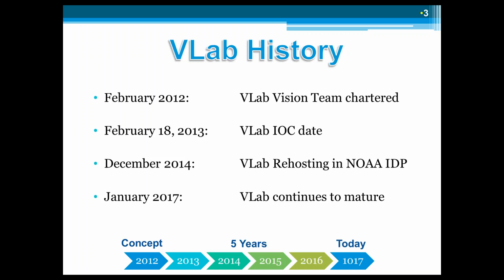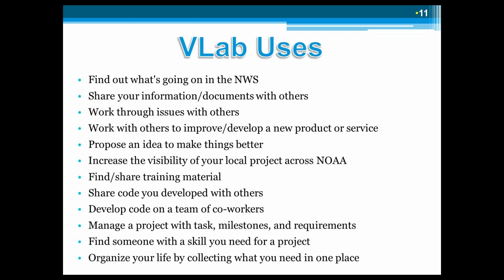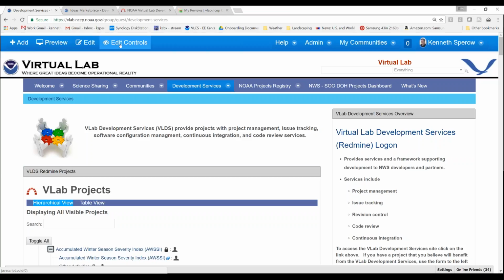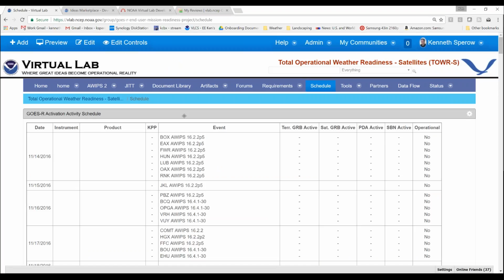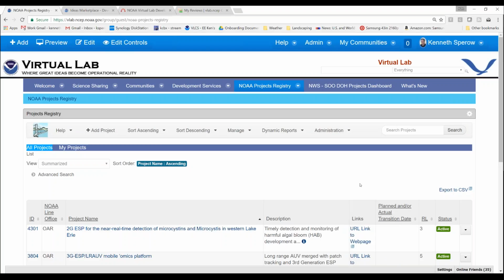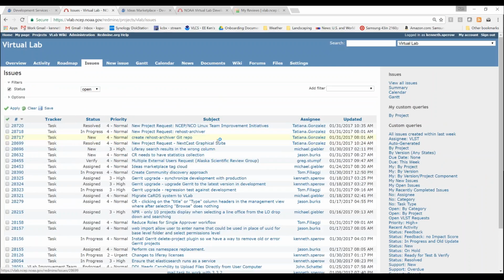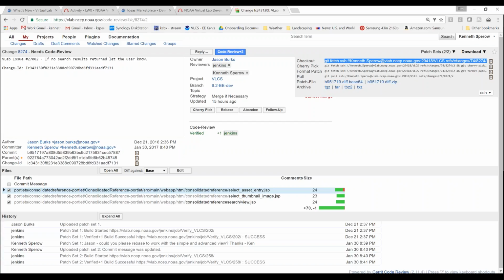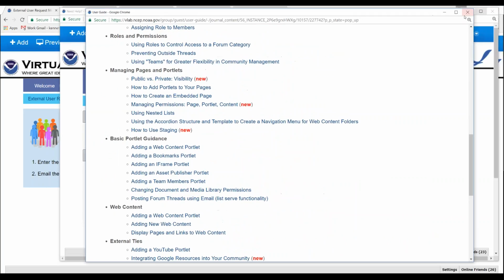VLabDemonstrationNWS Staff 31Jan17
VLab Introductory Demonstration given by John Schattel and Ken Sperow on January 31,2017